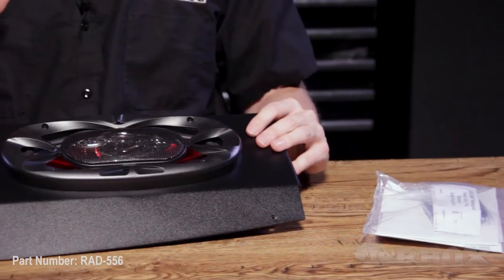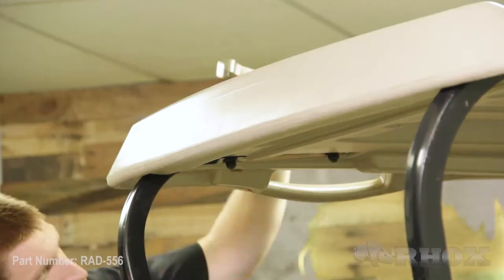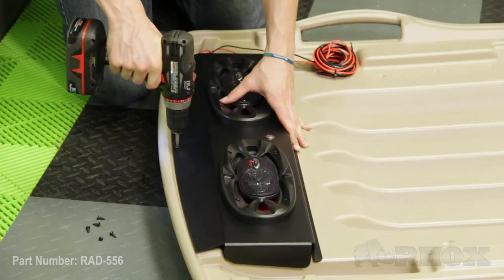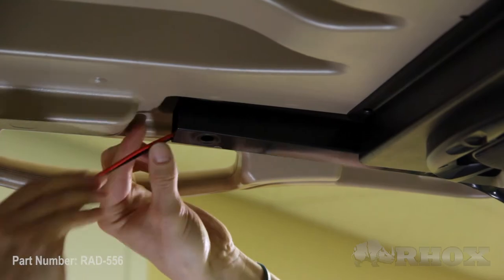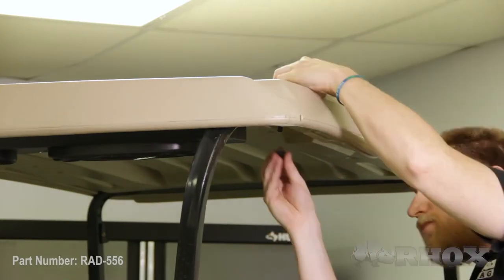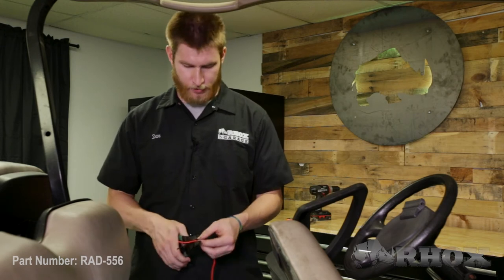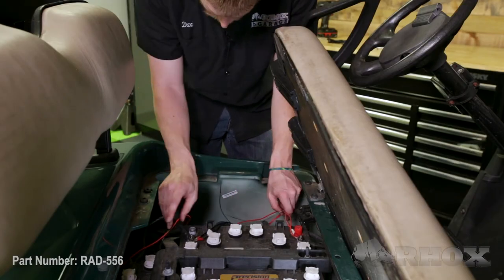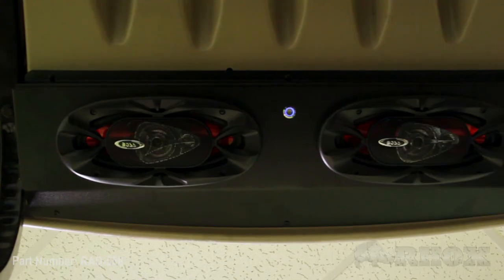RAD-556 Plug & Play Overhead Bluetooth Audio Console on an E-Z-Go RXV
Installation instructions for the Plug & Play Overhead Bluetooth Audio Console (RAD-556) on an E-Z-Go RXV with a factory top.